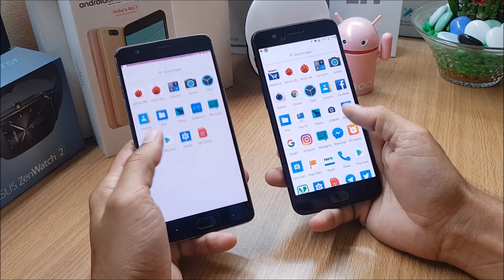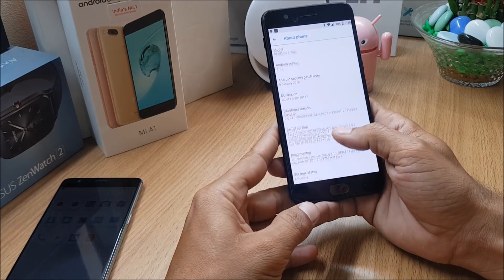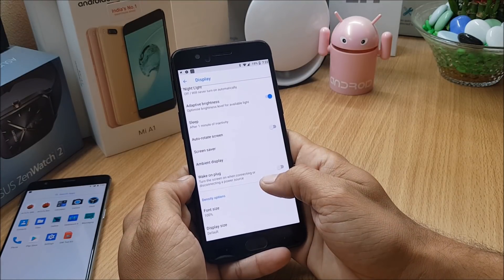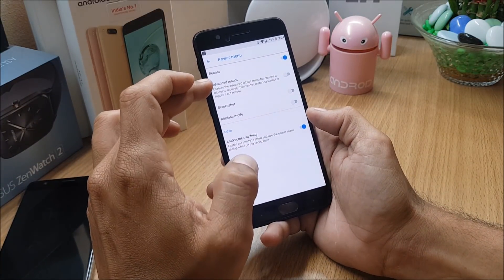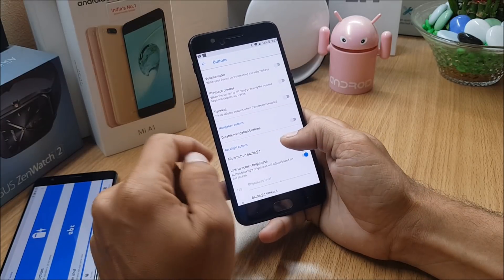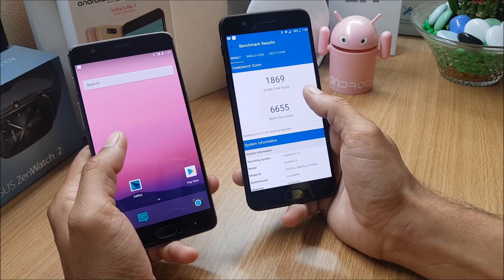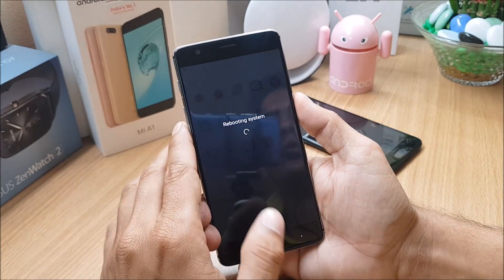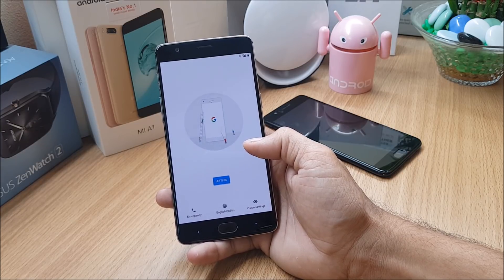Dirty Unicorn is Back Android 8.1 for Oneplus 3/3T & Oneplus 5 /5T !!!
This is the first Oreo RC build of Dirty Unicorn So may have few bugs.
All the download links have been mentioned for all devices 3/3T/5/5T
Make sure to decrypt your device.